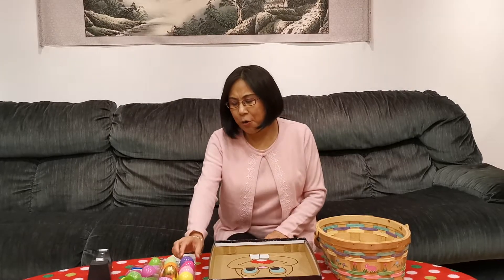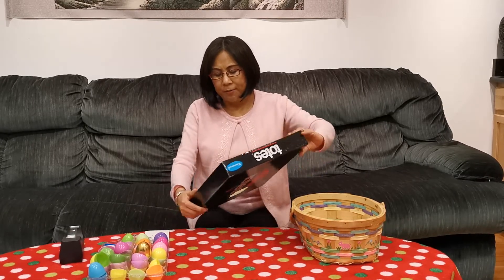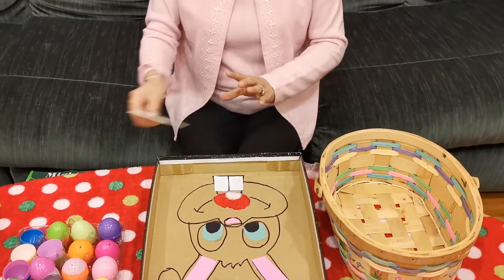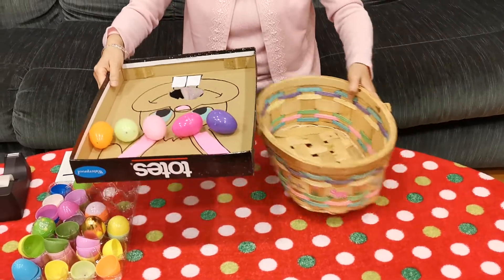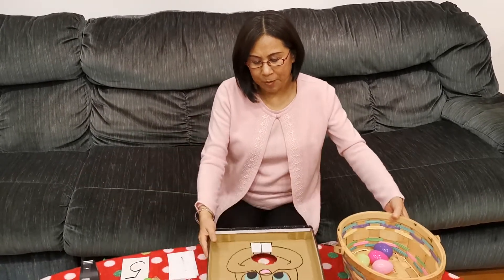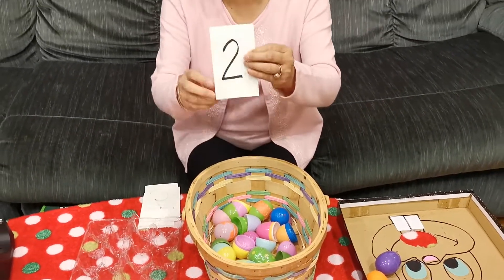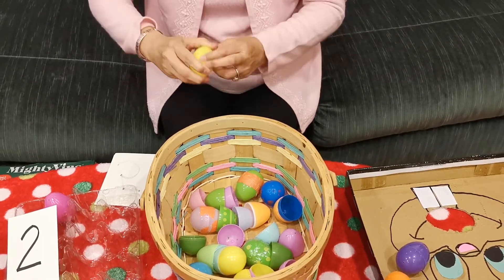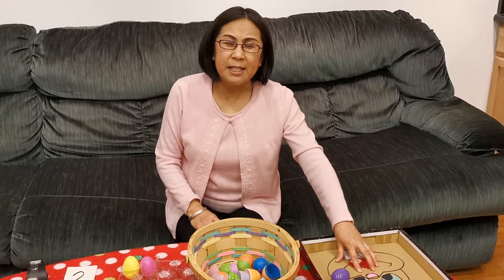Easter Egg Math Games (Hands on Activity 1)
Make a game with Easter eggs.